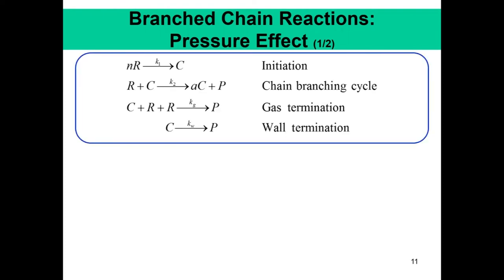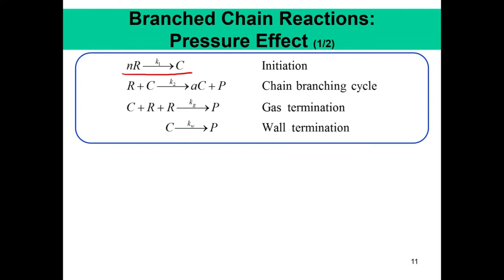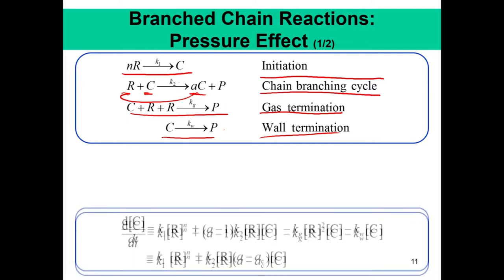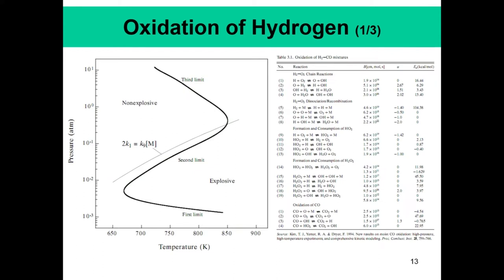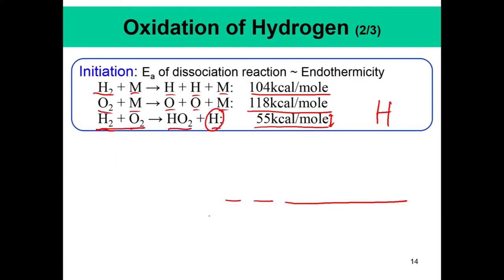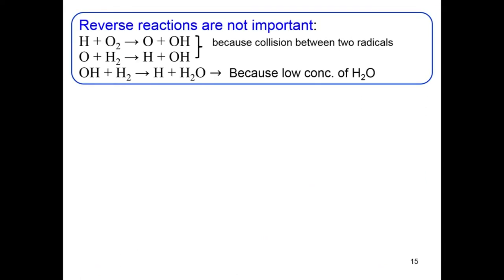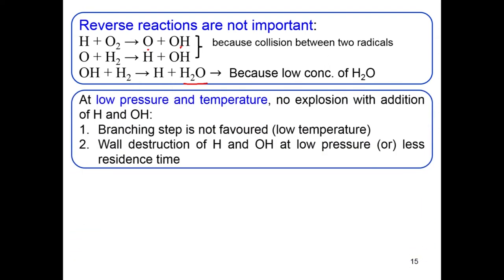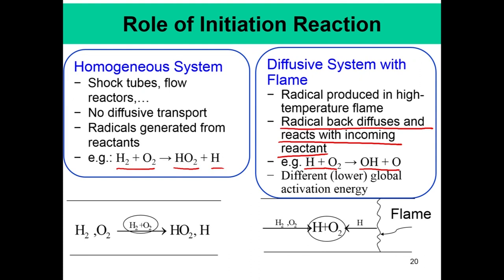Lec 09: Oxidation Mechanism of Fuels II